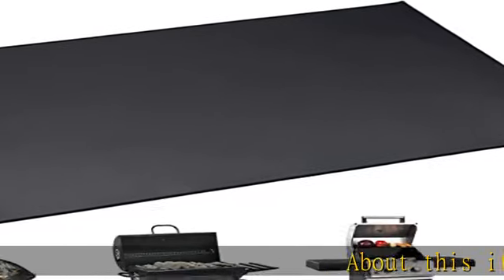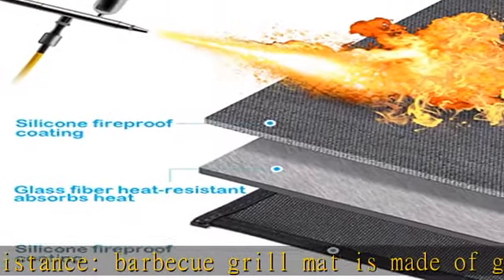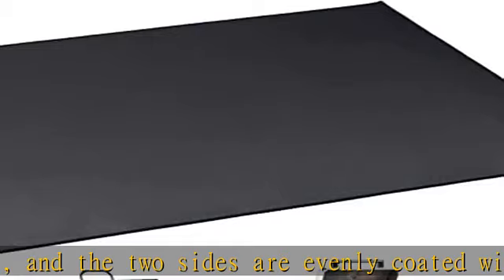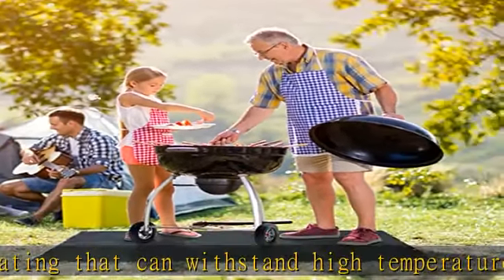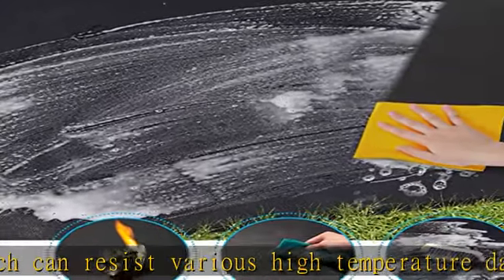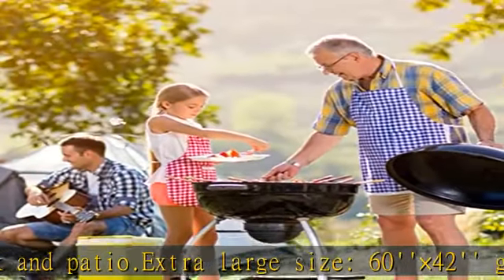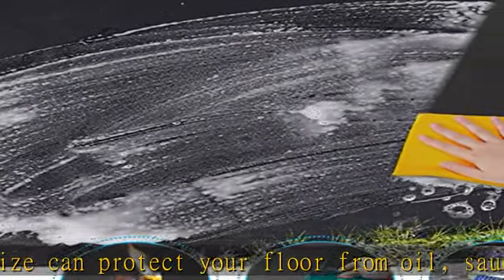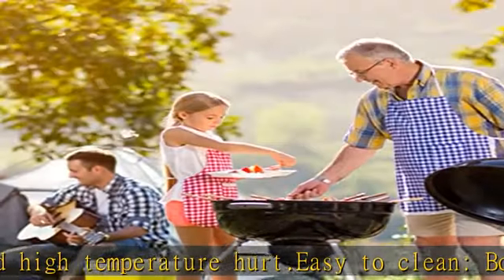Cvtayn Large Under Grill Mat 60 ×42 Inch for Outdoor Charcoal, Smokers, Gas Grills, Deck and Patio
Cvtayn Large Under Grill Mat 60 ×42 Inch for Outdoor Charcoal, Smokers, Gas Grills, Deck and Patio Protective Mats, Fireproof Grill Pads, Indoor Fireplace Mat Prevents Ember Damage Wood Floor